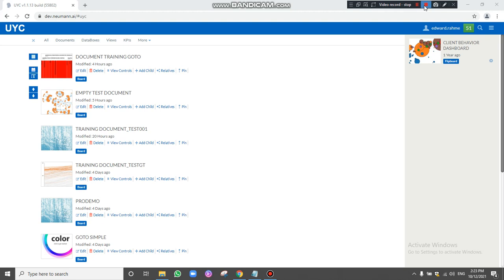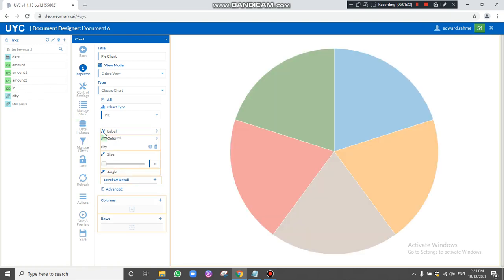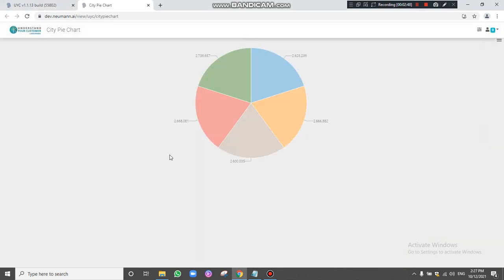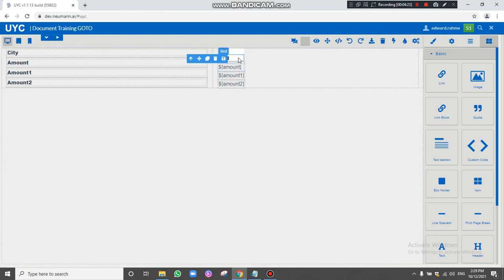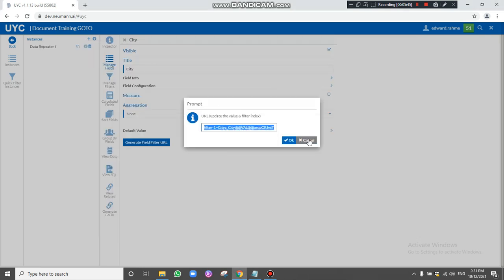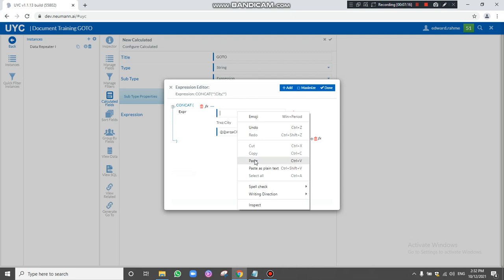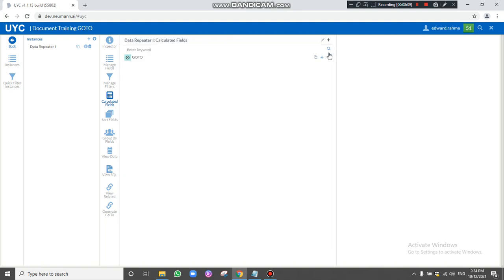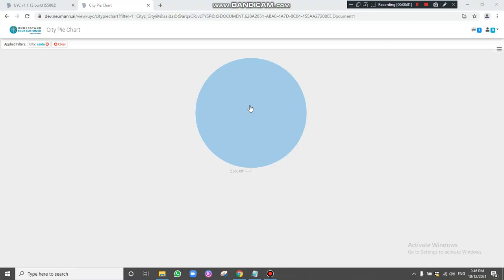Neumann SessionF - GOTO Functionality - V2.0